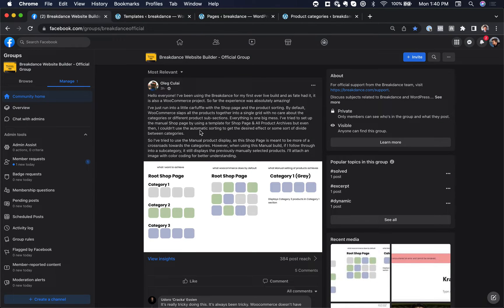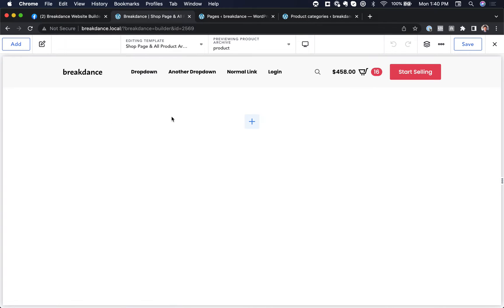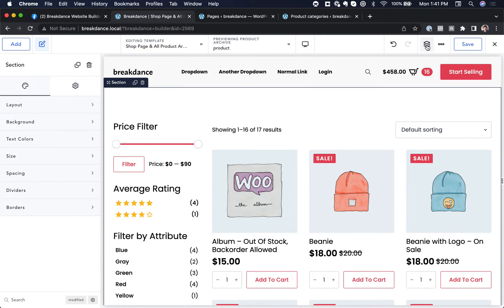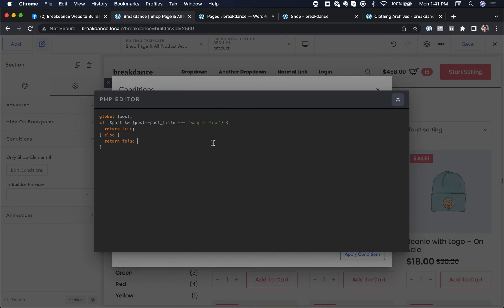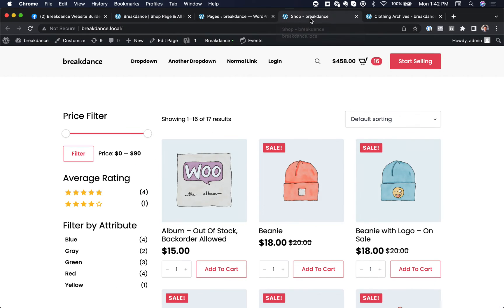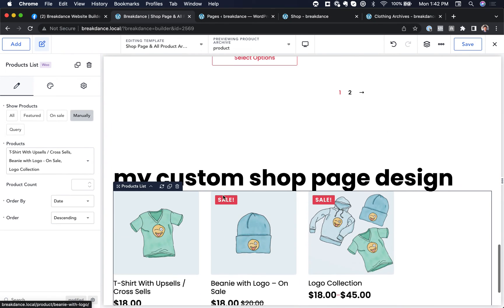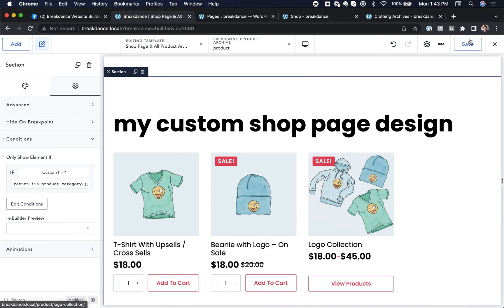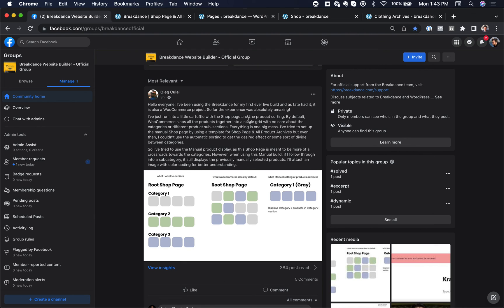Expert Tip: Custom PHP Conditions in Breakdance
Breakdance has a ton of built-in conditions, but what if you want to do something that can only be achieved with a custom PHP condition?

You can write the condition right inside the Breakdance conditions interface! No code snippets, no 3rd party plugins, and no saving and uploading and refreshing.

It's easy in Breakdance.